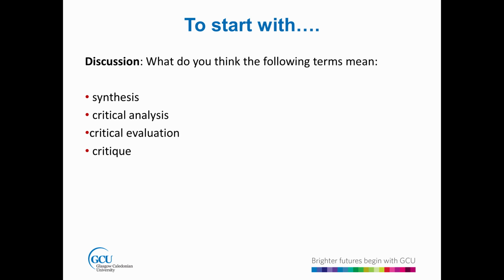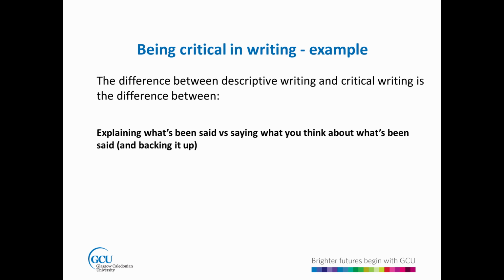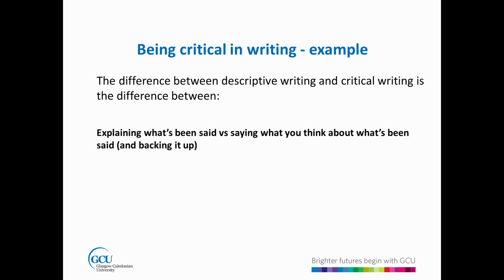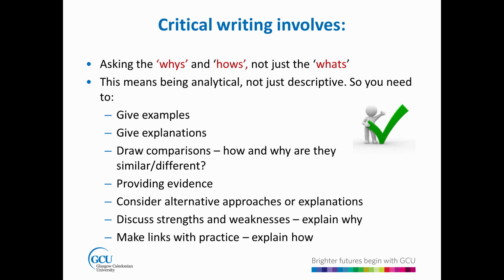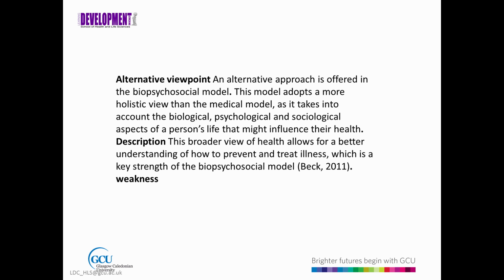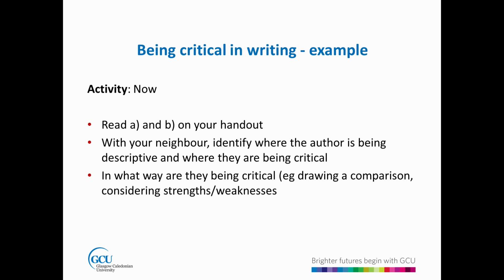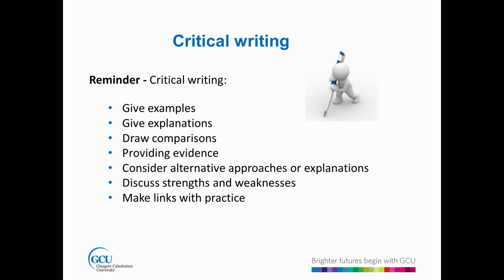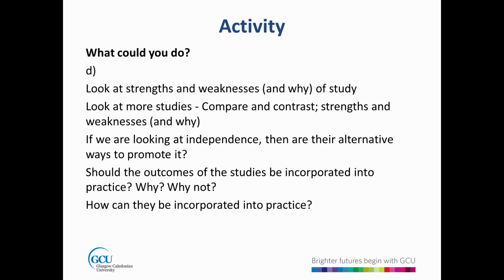Critical Writing for Masters Framework